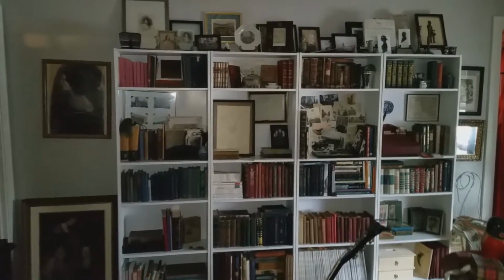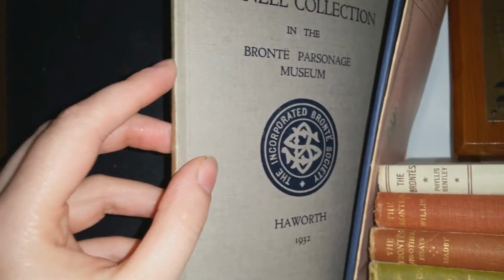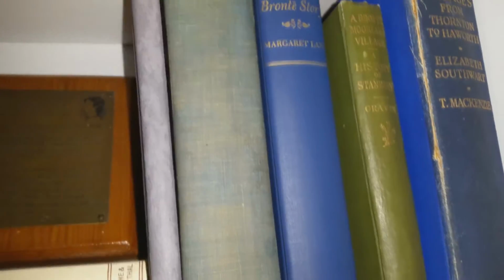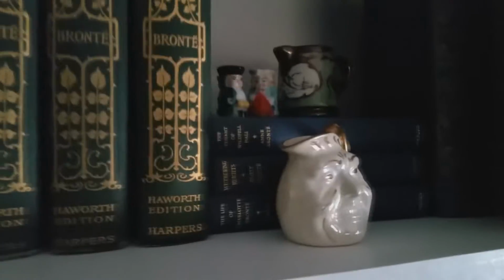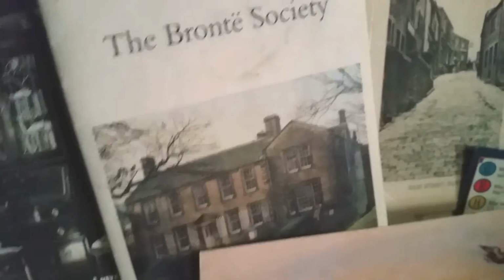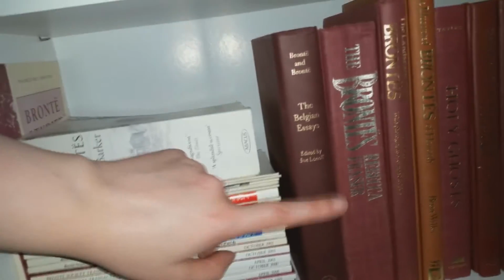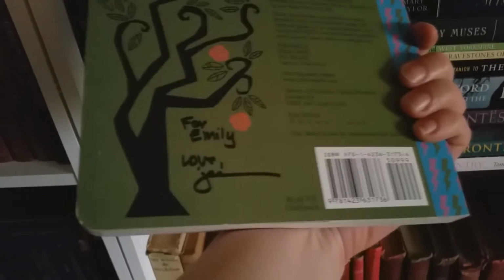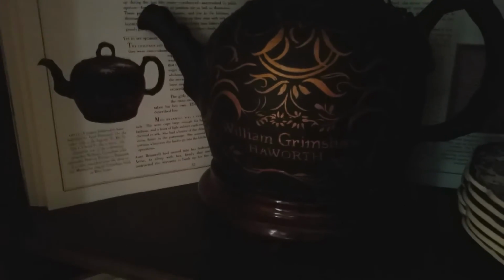Brontë Collection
My personal collection of Brontëana. Over 100 books, 50 paper publications. One of a kind collectables and art.